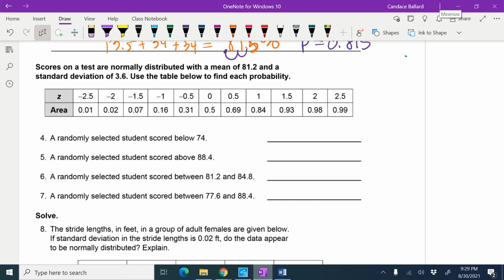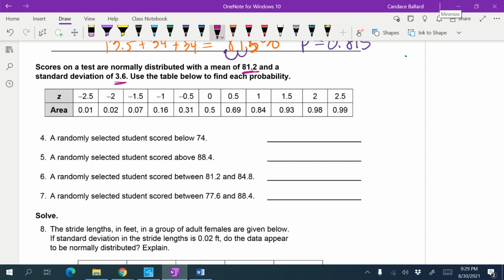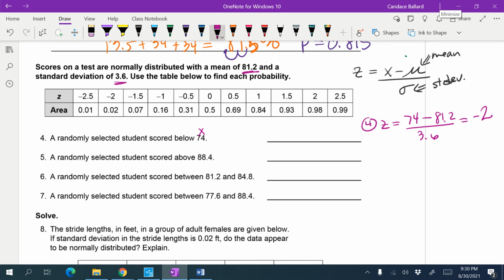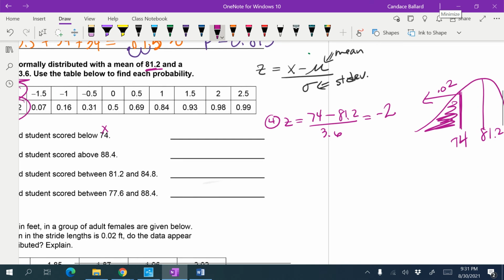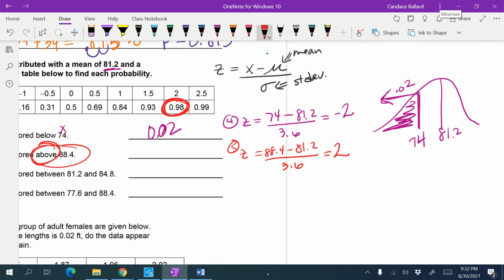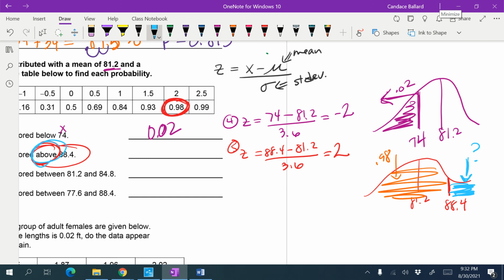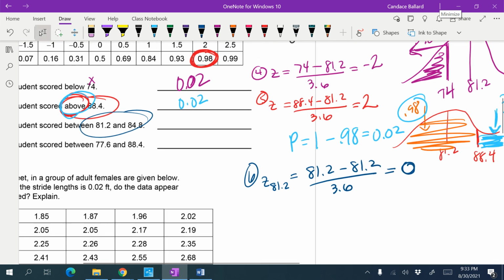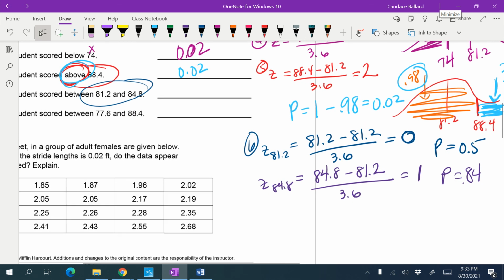A2T Standard Normal Distribution with z-score